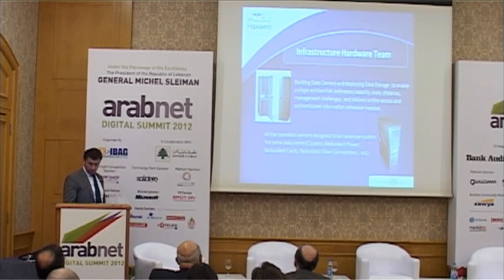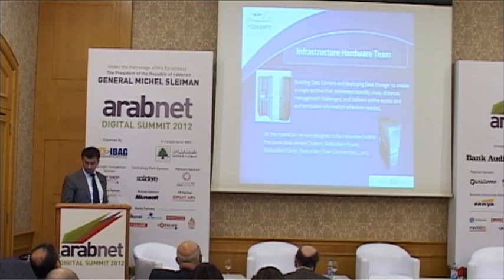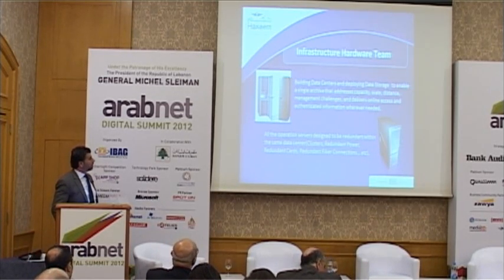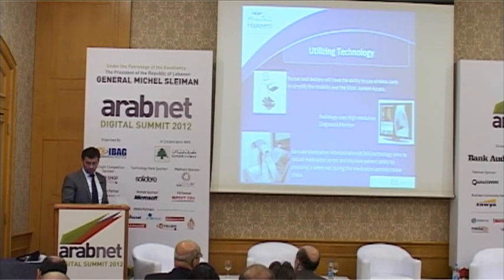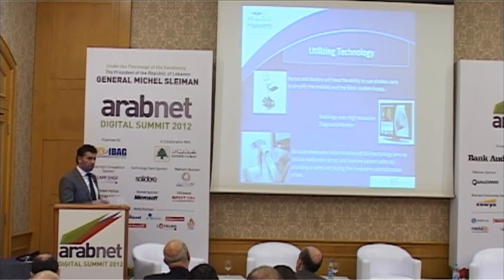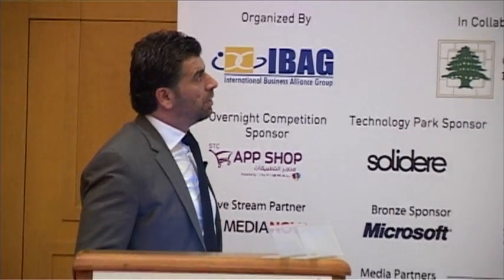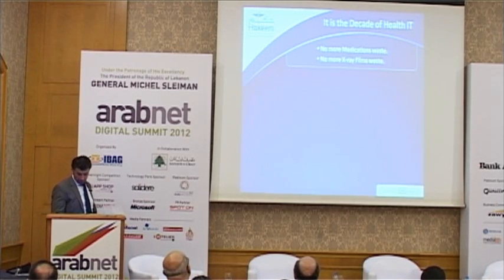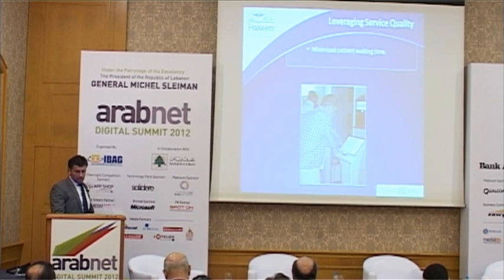National E-health Programs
Speakers
- Ashraf Busila, Chief Technology Officer and VP at Electronic Health Solutions, Jordan